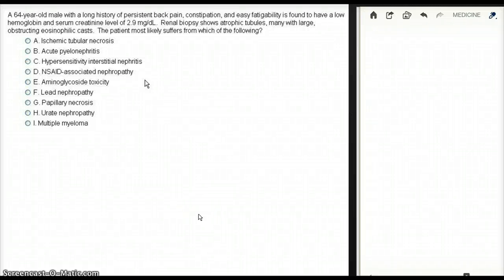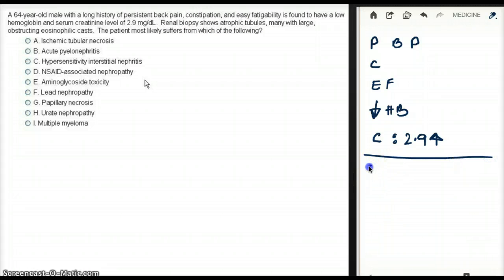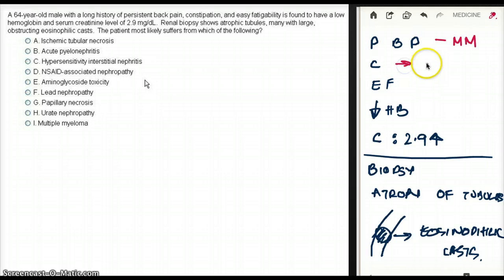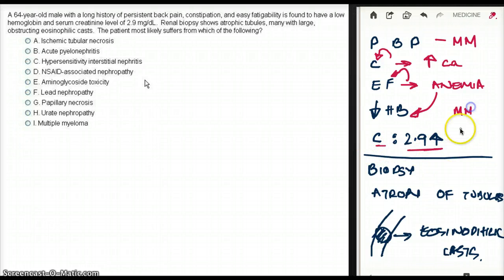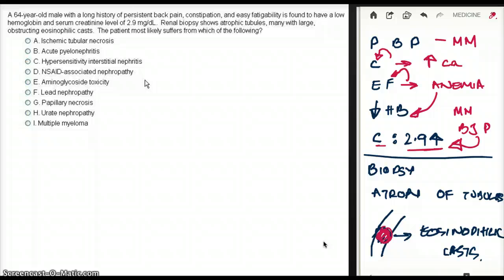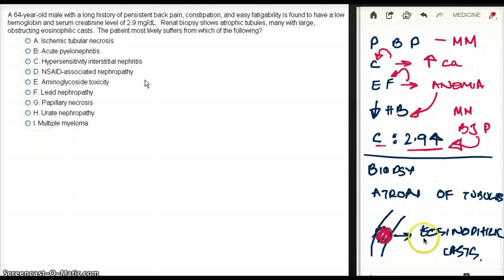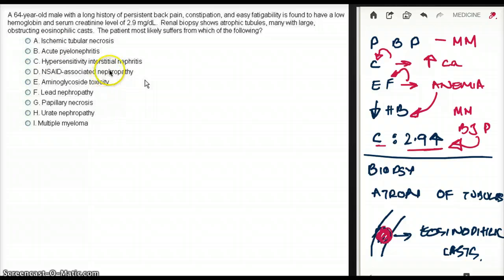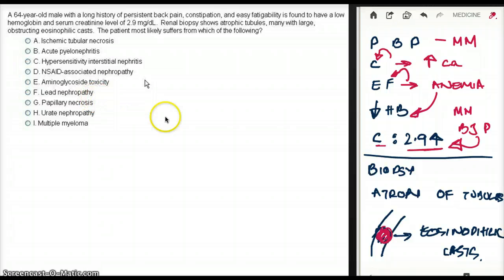522 CHRONIC RENAL FAILURE DUE TO MULTIPLE MYELOMA